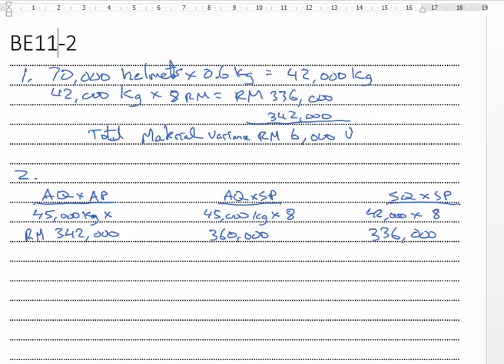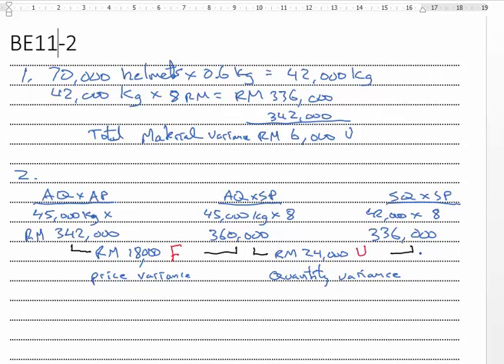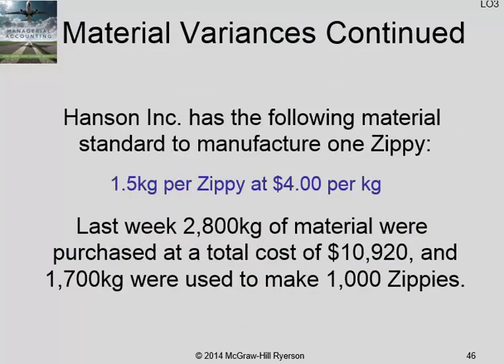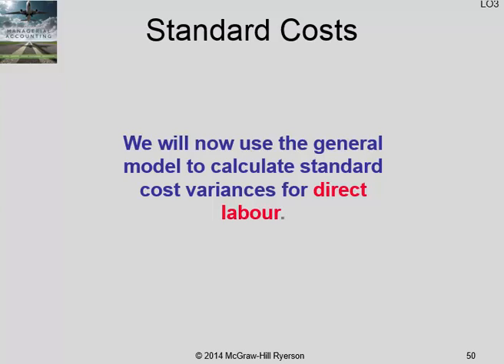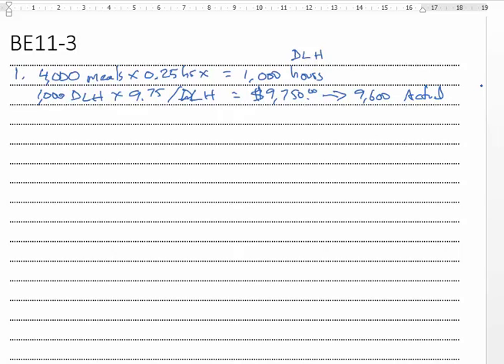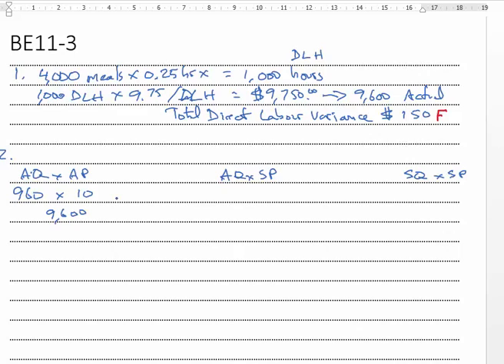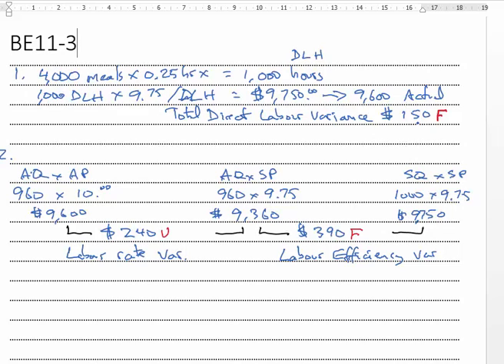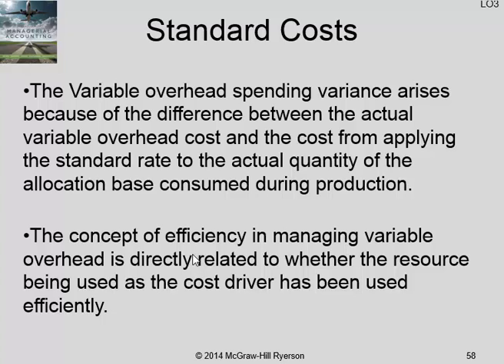FMGT 3224 Lec 7 part 3